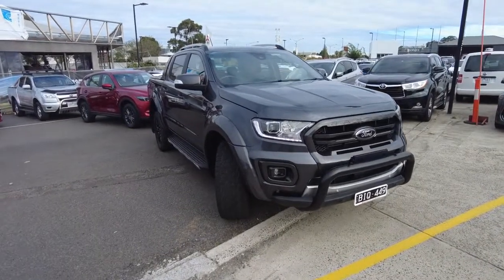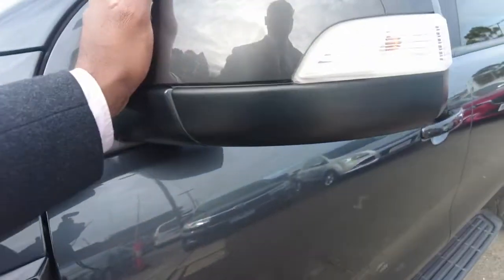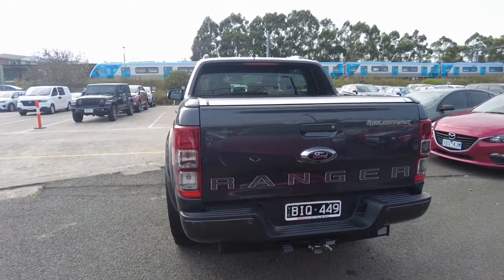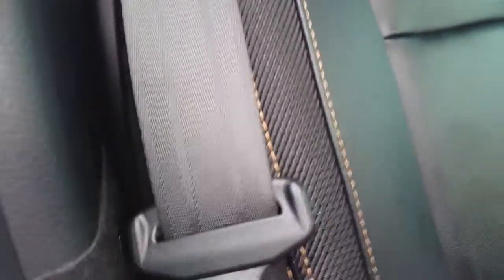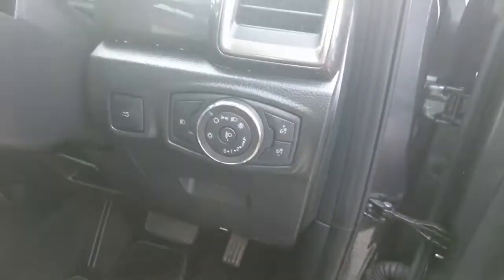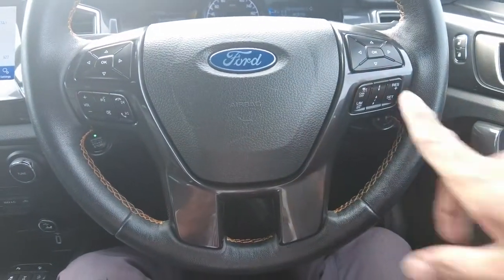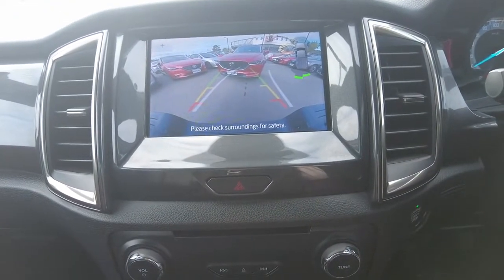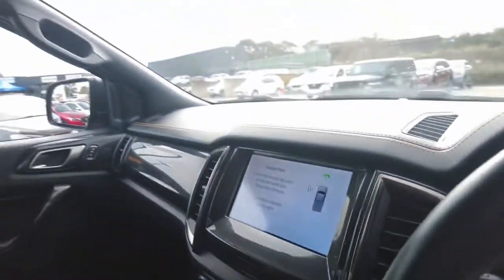2020 FORD RANGER Berwick, Dandenong, Frankston, Mornington, Melbourne, VIC U6181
Grey New 2020 FORD RANGER available in Berwick, Victoria at Berwick Mitsubishi. Servicing the Danendong, Franston, Mornington, Melbourne, VIC area.

Berwick Mitsubishi
20-32 Kangan Dr